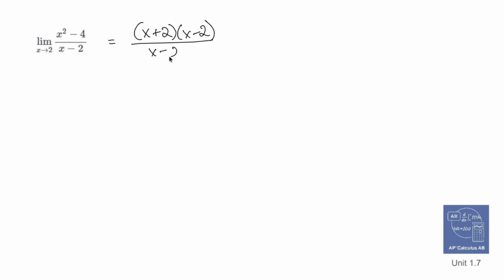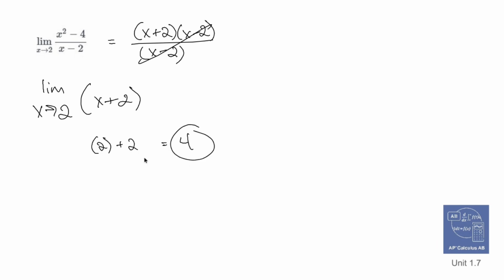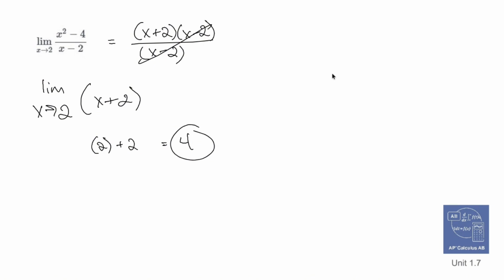AP Calculus AB 1.7 Find the Limit of a Rational Function by Factoring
In AP Calculus AB, Section 1.7 focuses on finding limits of rational functions, particularly by factoring. This approach is useful when direct substitution leads to an indeterminate form, like \( \frac{0}{0} \). By factoring the numerator and denominator, we can simplify the expression and evaluate the limit.

### Example Problem:
Find the limit:
\lim_{x \to 2} \frac{x^2 - 4}{x - 2}

### Step-by-Step Solution:

1. **Direct Substitution**:
   - First, try substituting \( x = 2 \):
   \frac{2^2 - 4}{2 - 2} = \frac{4 - 4}{0} = \frac{0}{0}
   This gives an indeterminate form, indicating we need to simplify.

2. **Factor the Numerator**:
   - The expression \( x^2 - 4 \) can be factored as a difference of squares:
   x^2 - 4 = (x - 2)(x + 2)
   Now, substitute this back into the limit:
   \lim_{x \to 2} \frac{(x - 2)(x + 2)}{x - 2}

3. **Cancel the Common Factor**:
   - Since \( x \neq 2 \) in the limit process, we can cancel \( (x - 2) \) from both the numerator and denominator:
   \lim_{x \to 2} (x + 2)

4. **Evaluate the Limit**:
   - Now substitute \( x = 2 \):

Thus, the limit is:
\lim_{x \to 2} \frac{x^2 - 4}{x - 2} = 4

### Key Points:
- **Indeterminate Forms**: Recognize when direct substitution yields \( \frac{0}{0} \), indicating the need for simplification.
- **Factoring**: Use algebraic techniques, like factoring, to simplify the rational function.
- **Cancel Common Factors**: After simplification, cancel any common factors to evaluate the limit.

### Additional Example:
Let's consider a more complex example:
\lim_{x \to 3} \frac{x^2 - 9}{x^2 - 5x + 6}

1. **Direct Substitution**:
   - Check for indeterminate forms:
   \frac{3^2 - 9}{3^2 - 5(3) + 6} = \frac{9 - 9}{9 - 15 + 6} = \frac{0}{0}

2. **Factor the Expressions**:
   - Factor the numerator and denominator:
   x^2 - 9 = (x - 3)(x + 3), \quad x^2 - 5x + 6 = (x - 2)(x - 3)
   Now, the limit becomes:
   \lim_{x \to 3} \frac{(x - 3)(x + 3)}{(x - 2)(x - 3)}

3. **Cancel the Common Factor**:
   - Cancel \( (x - 3) \):
   \lim_{x \to 3} \frac{x + 3}{x - 2}

4. **Evaluate the Limit**:
   - Substitute \( x = 3 \):
   \frac{3 + 3}{3 - 2} = \frac{6}{1} = 6

\lim_{x \to 3} \frac{x^2 - 9}{x^2 - 5x + 6} = 6

/ nickperich

Nick Perich
Norristown, Pa